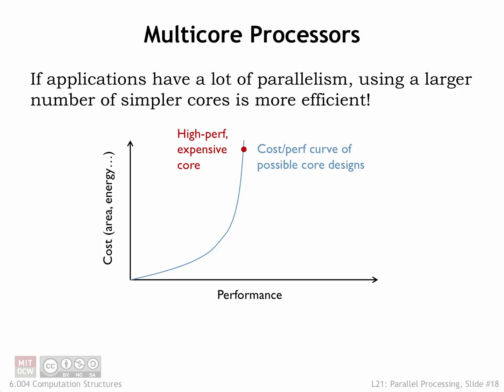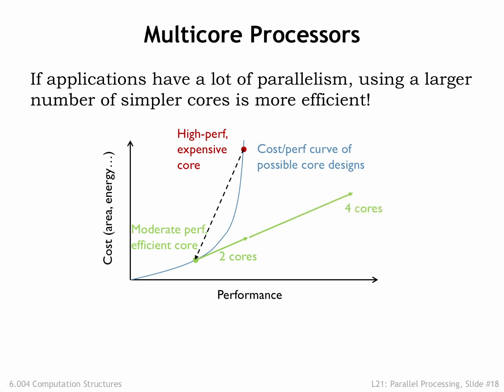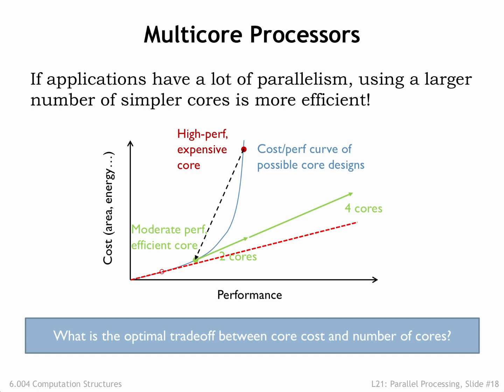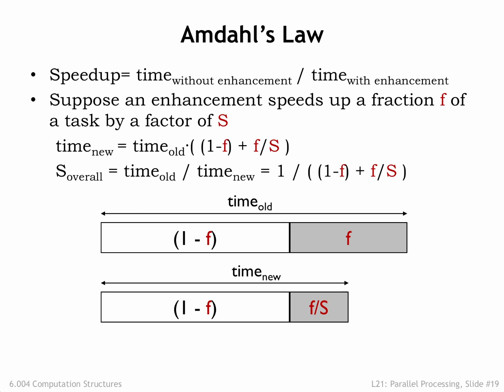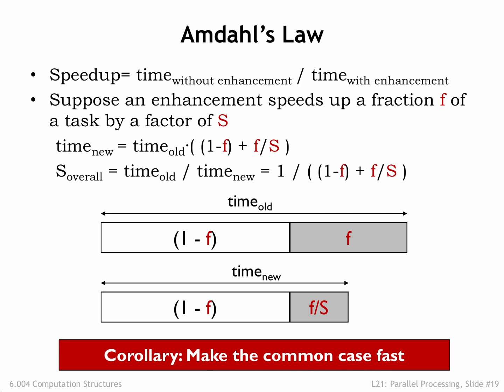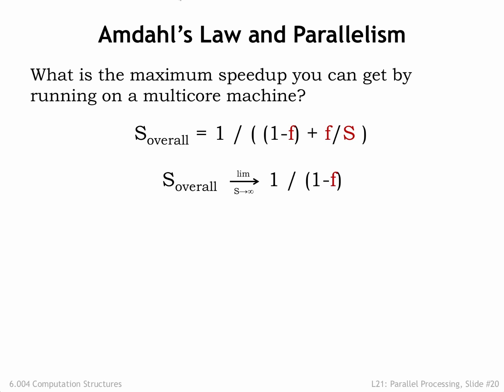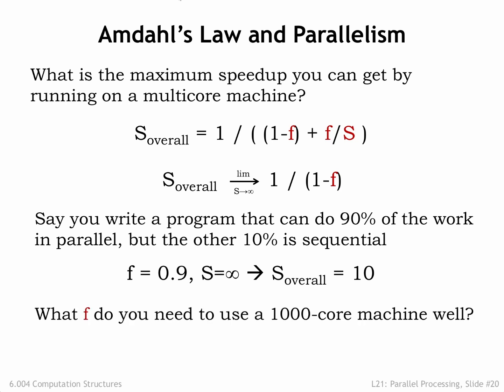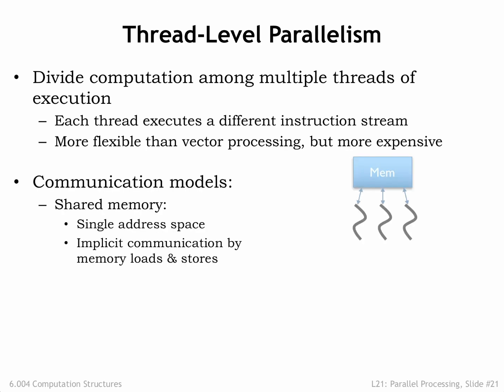21.2.3 Thread-level Parallelism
21.2.3 Thread-level Parallelism